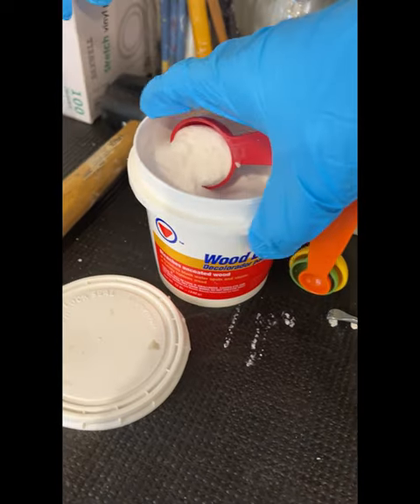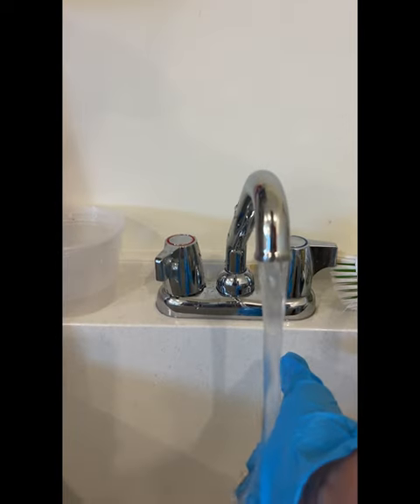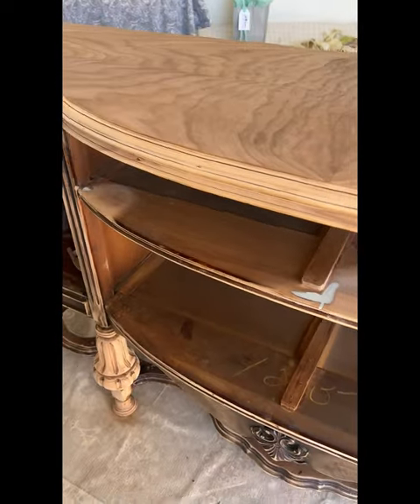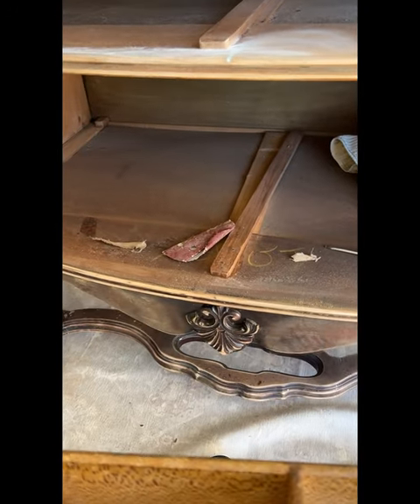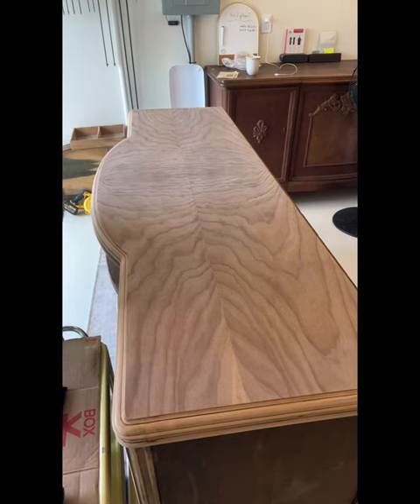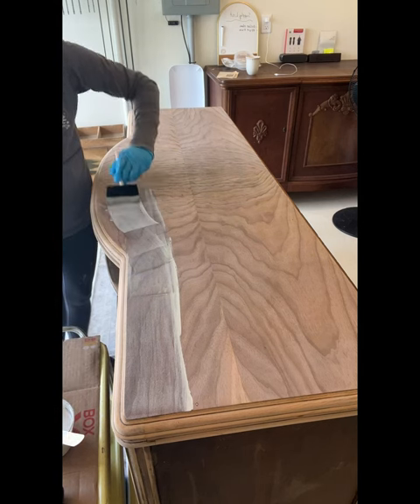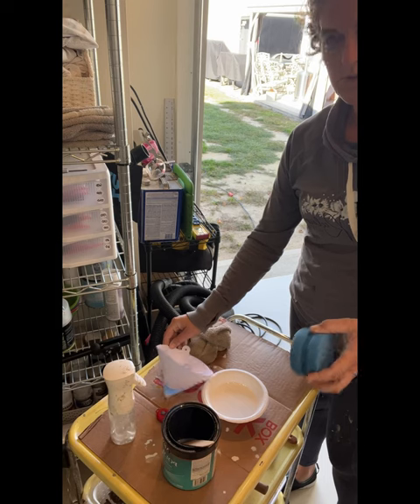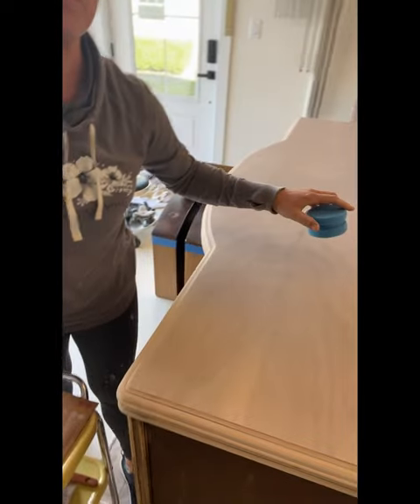Tutorial: How To Refinish An Antique Buffet: Wood Bleaching Whitewashing Polycrylic Part 5 of 14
Tutorial On How to Refinish An Antique Buffet with the process of Wood Bleaching, Whitewashing, and Polycrylic part  5 of 14

I’m also on Instagram, Facebook, Pinterest and Etsy ​⁠@Simplyreclaimedbytina